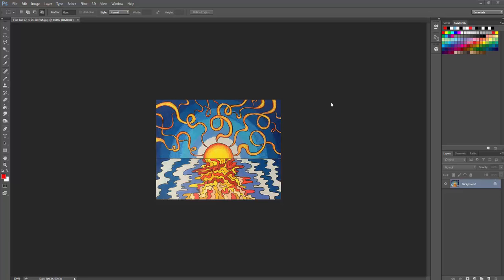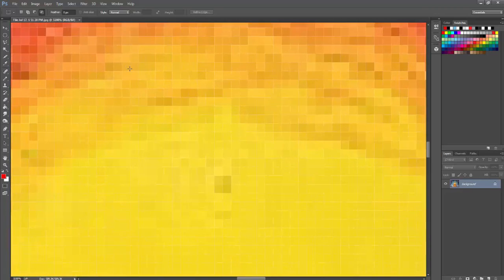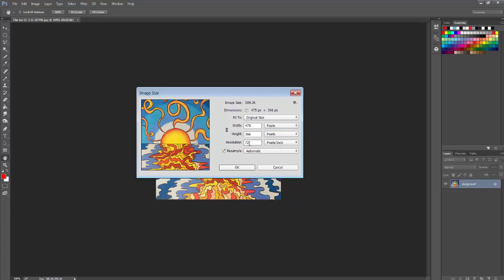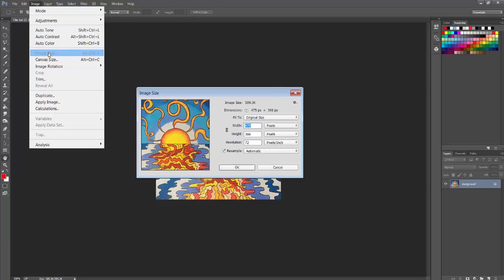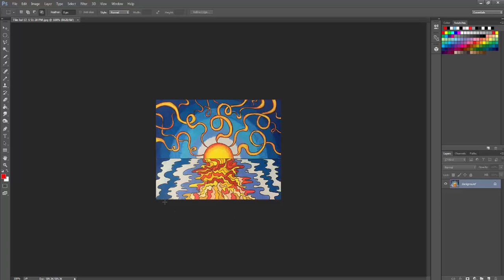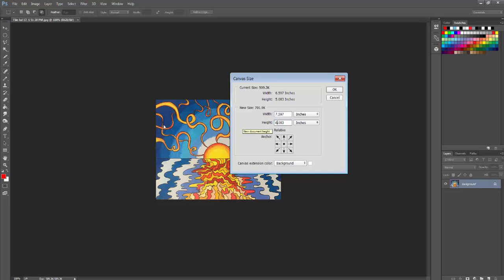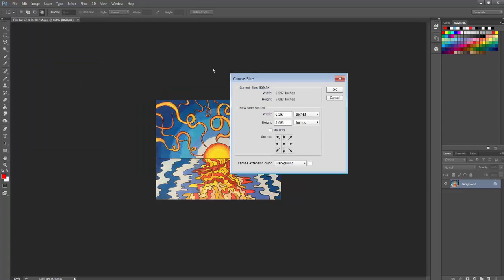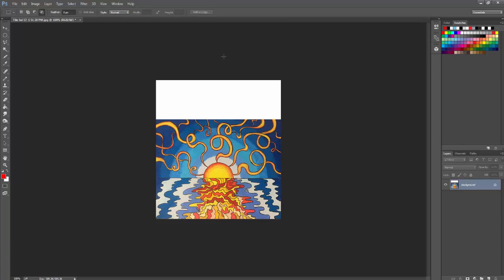Adobe Photoshop CC: Image and Canvas Size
How to change the image and canvas size in adobe photoshop CC.